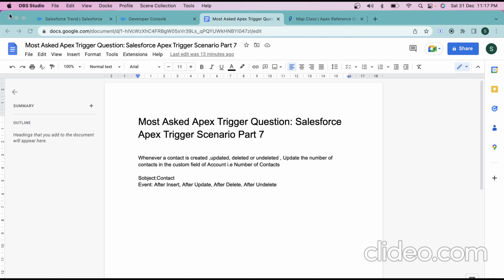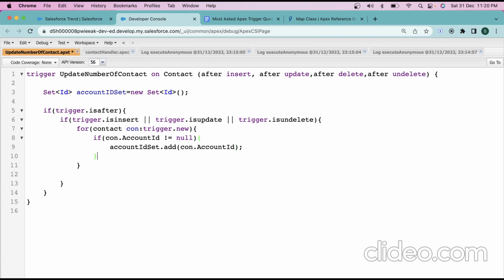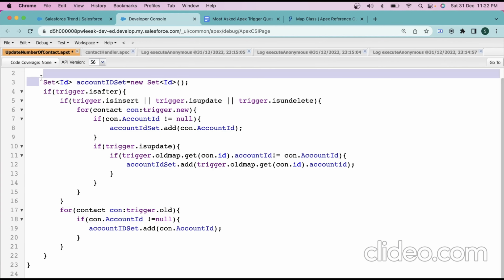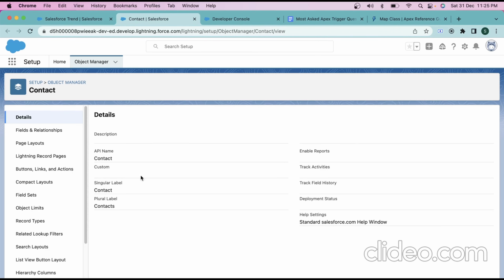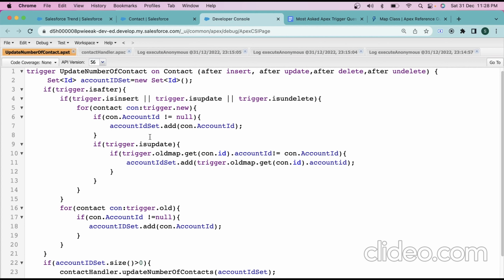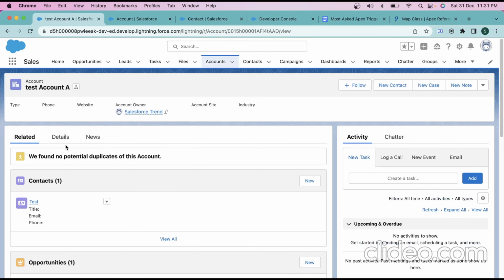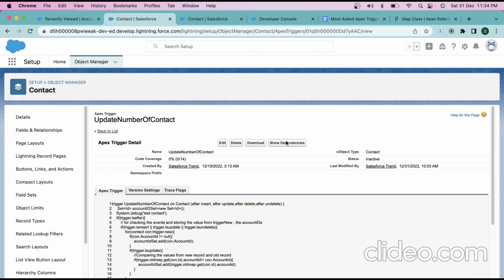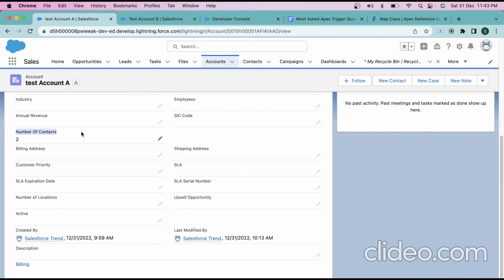Most Asked Apex Trigger Question: Salesforce Apex Trigger Scenario Part 7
Salesforce Apex trigger for whenever a contact is created ,updated, deleted or undeleted , Update the number of contacts in the custom field of Account i.e Number of Contacts

Sobject:Contact
Event: After Insert, After Update, After Delete, After Undelete